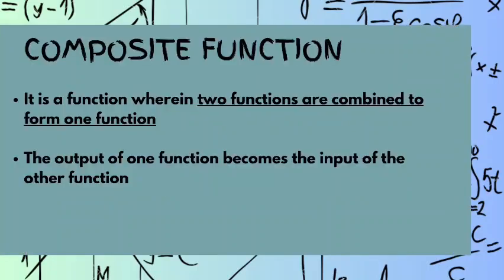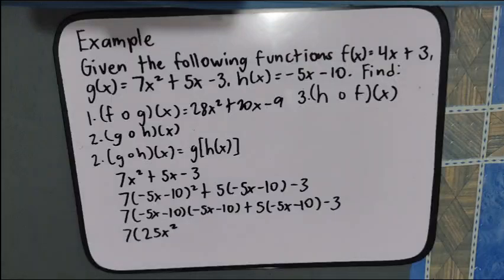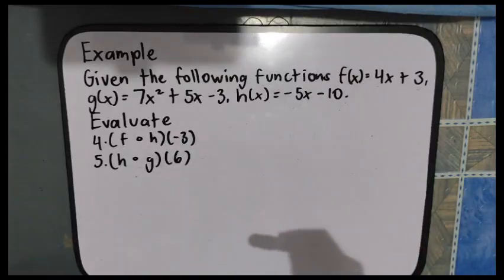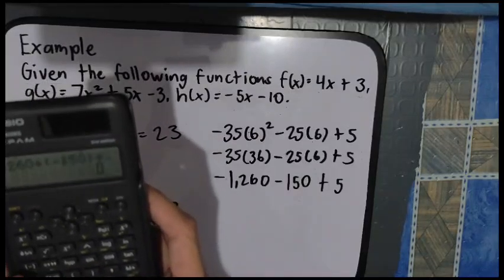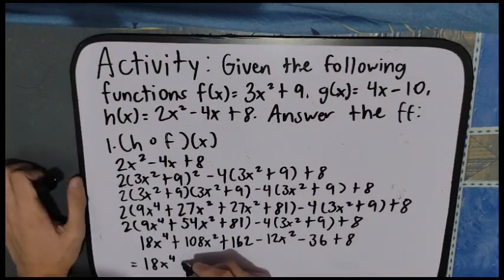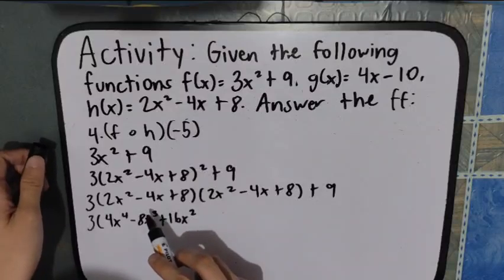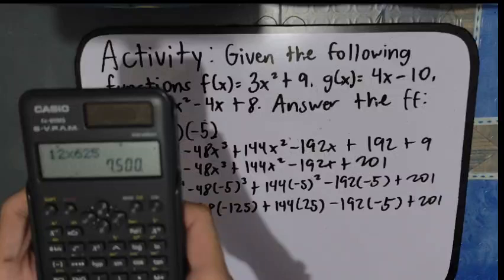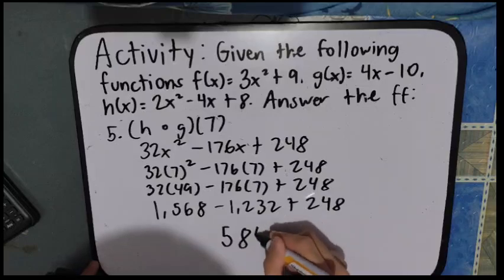General Mathematics (Composite Function)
By Prince Bryzel F. Señorin
STEM 11-Y1-2P